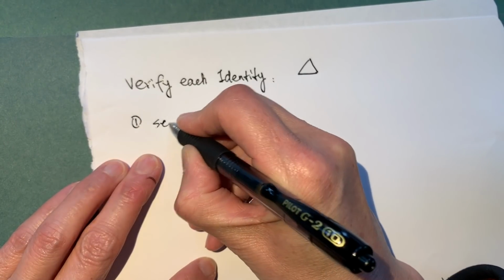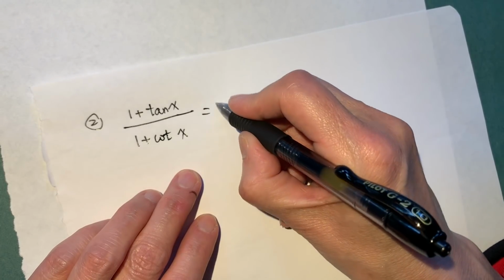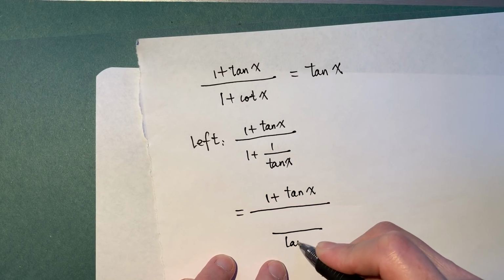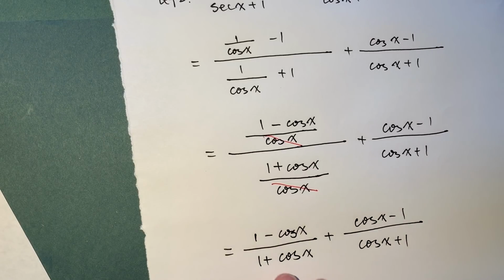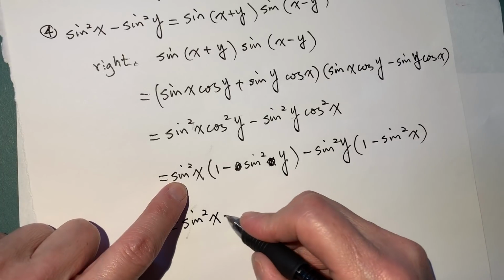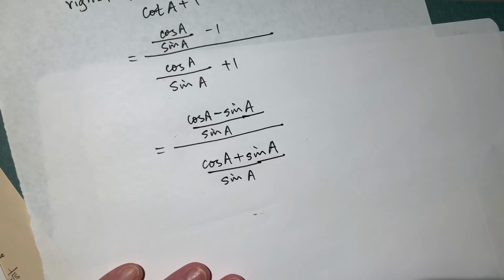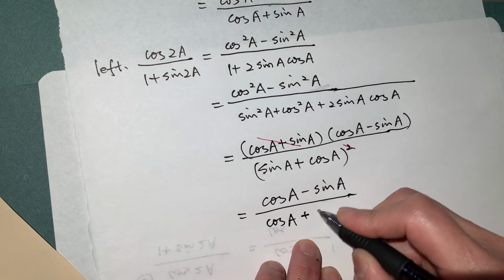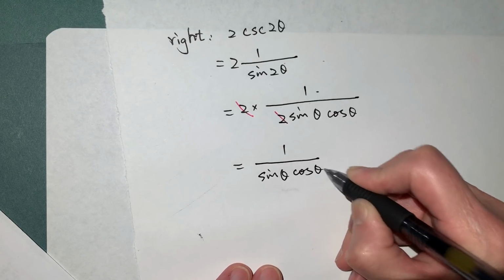High school math - Trigonometry identity verification 1 to 6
Here is the tripod I use to shoot this video:

Here are my art prints: